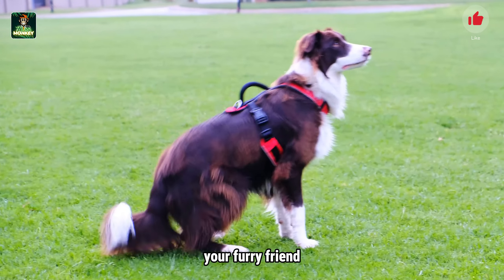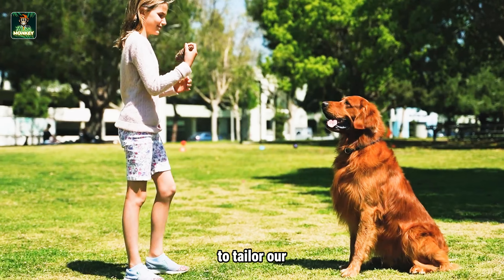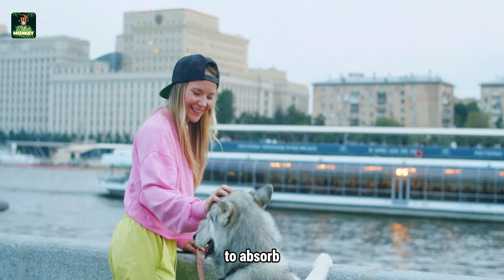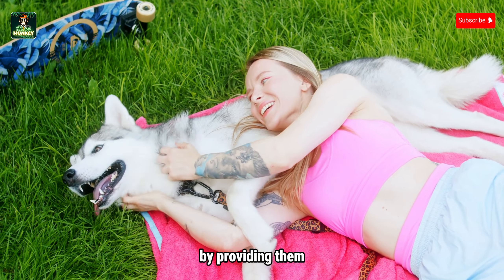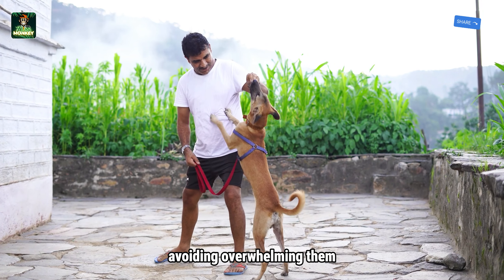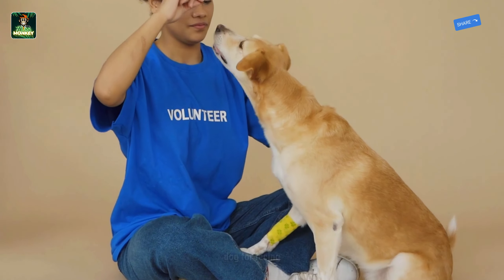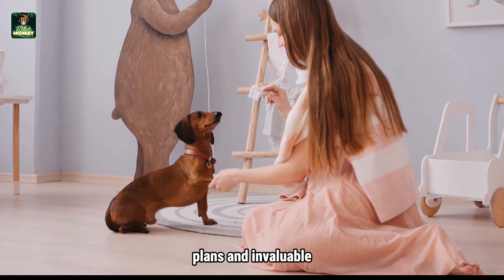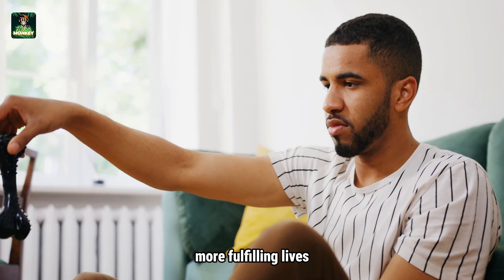Fear Free Fidos Strategies for Training Nervous Dogs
Welcome to Channel Mister Monkey
Please don't forget to subscribe to the channel and when you do that check the bell icon to all so be the first to be notified whenever I drop a new video.